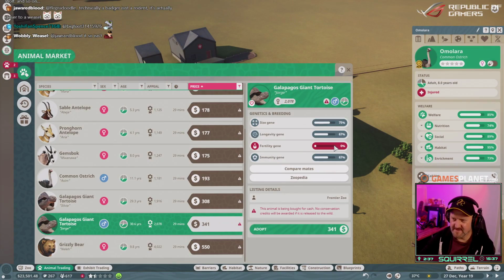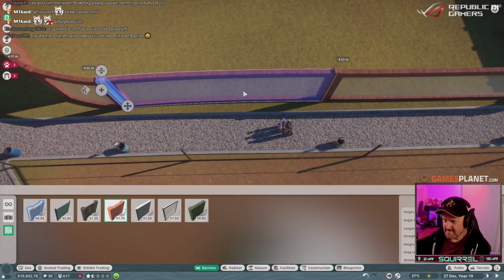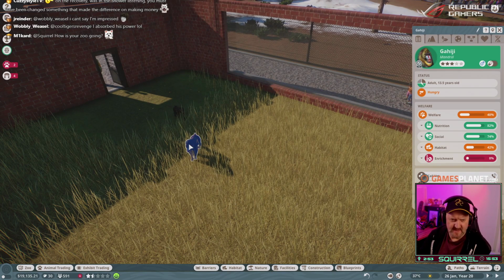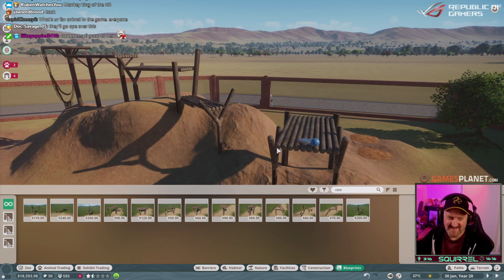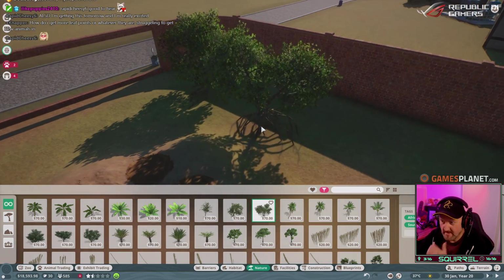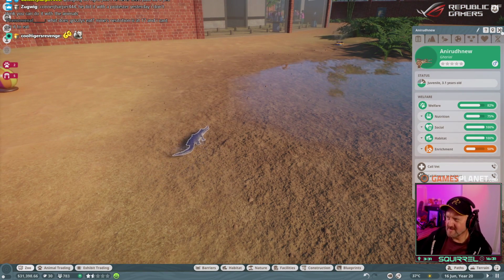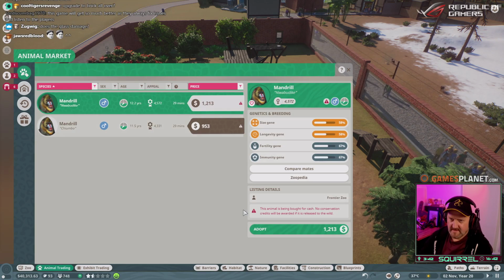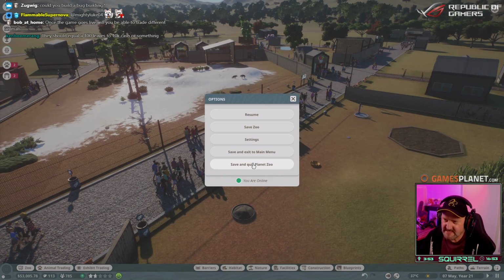Planet Zoo | 29th September 2019 | 3/3 | SquirrelPlus